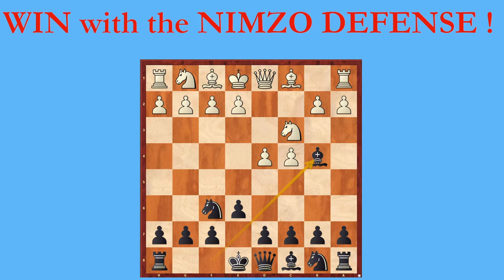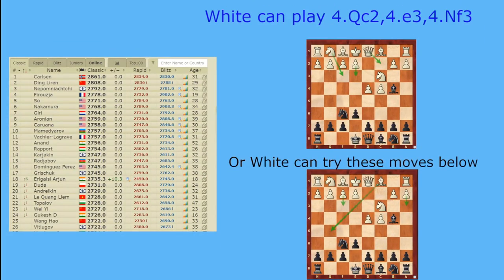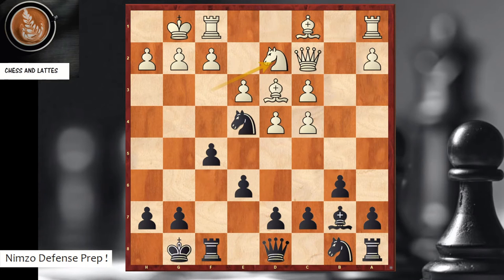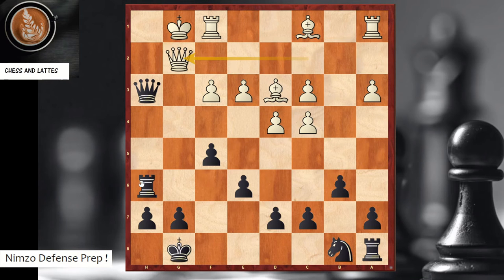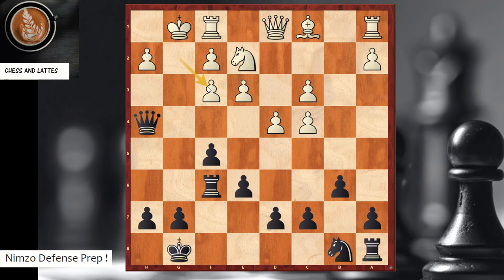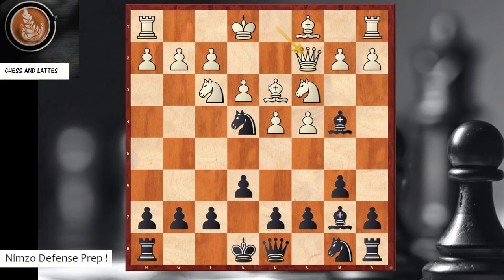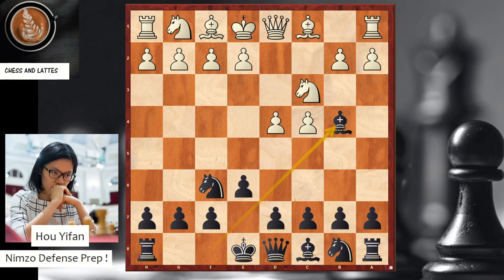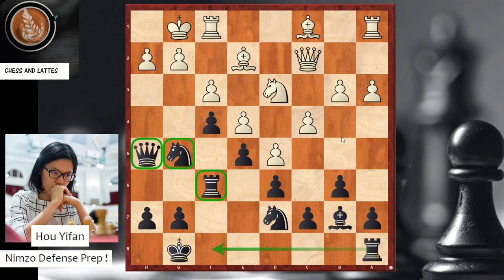Nimzo Defence : Win like Magnus Carlsen and Hikaru Nakamura !!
Advanced Chess Opening Guide and Repertoire

Play the Nimzo-Indian or Nimzo Defence (aka Nimzowitsch Defence)

1d4 Nf6 2c4 e6 3 Nc3 Bb4

How to play with Black, GM chess opening secrets revealed

Nimzo Defense Prep with Black. How to play and win with the Nimzo Defense

Magnus Carlsen and Hikaru Nakamura games as well as tactical themes using b6 and Bb7 for Black

Hou Yifan game against 4.Qc2 variation.

We explore 2022 chess opening theory in the Nimzo-Indian Defense.

We go over tactical and positional themes in the Nimzowitsch Defence using 2022 and 2021 chess grandmaster games !